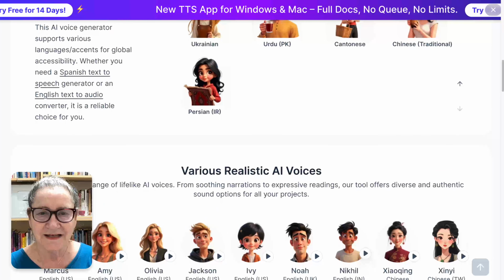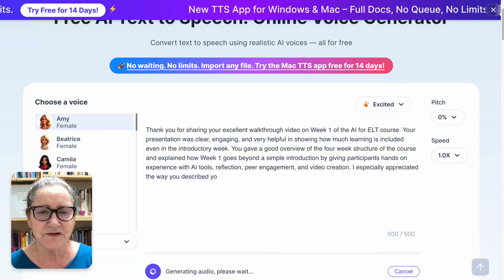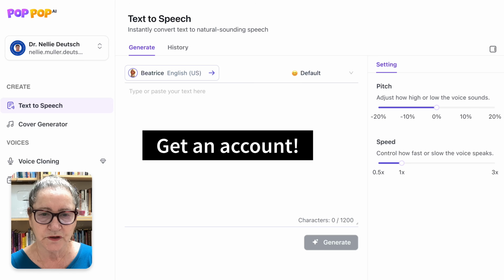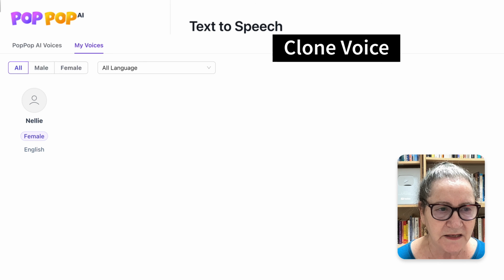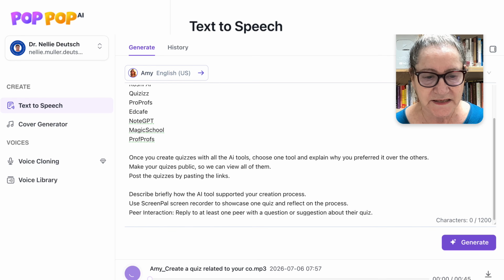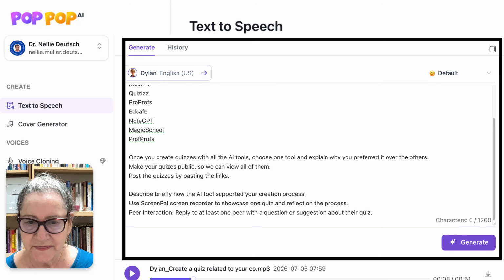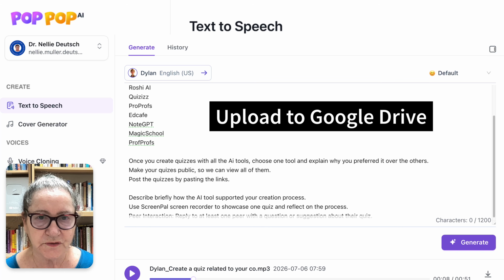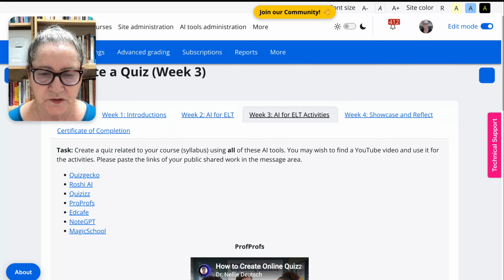How to Use PopPop AI Text to Speech for Educators and Learners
Try desktop TTSFree AI if you need to convert PDF/DOCX in 1

Give your students voice to express themselves! In this video, I demonstrate how PopPop AI turns written text into natural-sounding voices, making online learning more engaging and accessible. From Moodle instructions to student practice, discover how to use AI to bridge the gap between reading and listening.

0:00 - Empowering Student Voice with AI
0:42 - Key Features & Voice Library
1:26 - Enhancing Classroom Accessibility
2:13 - Step-by-Step PopPop AI Tutorial
3:06 - Choosing Voices and Tones
3:43 - Generating and Testing AI Audio
4:55 - How to Embed Audio in Moodle Courses
6:08 - Conclusion and Practice Ideas